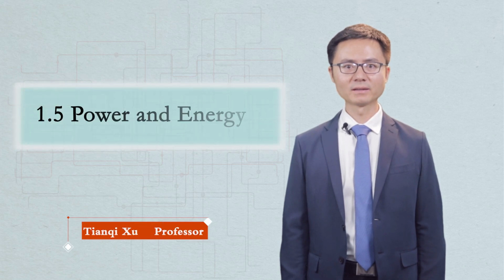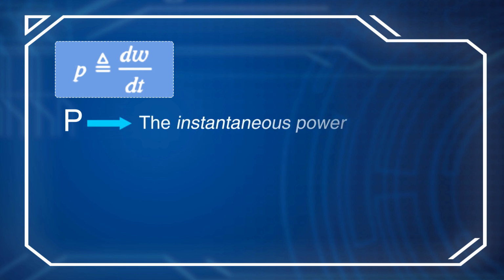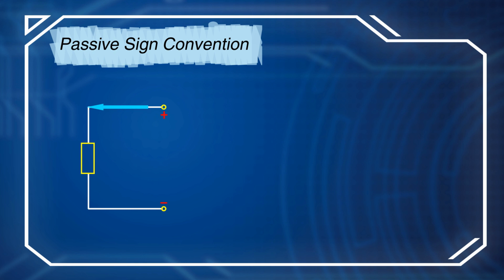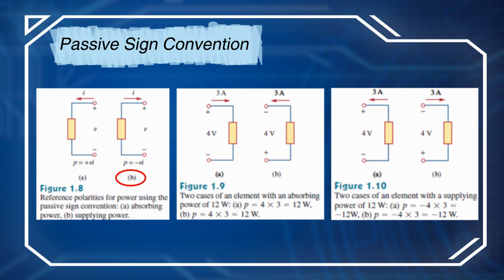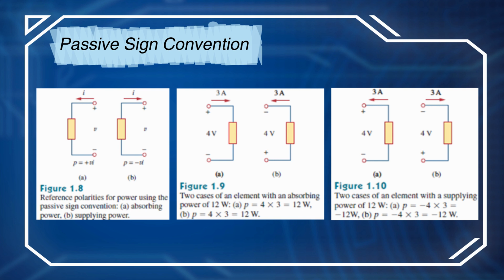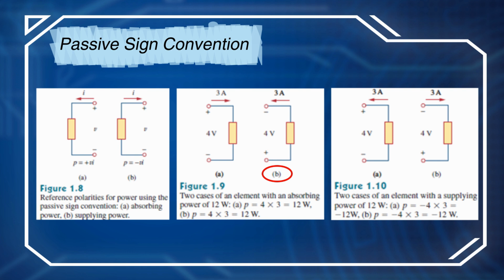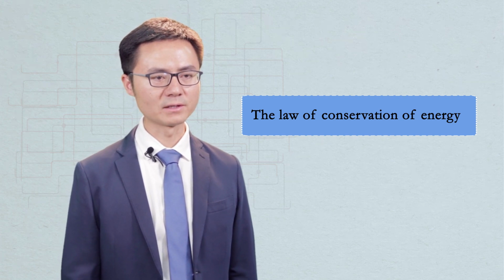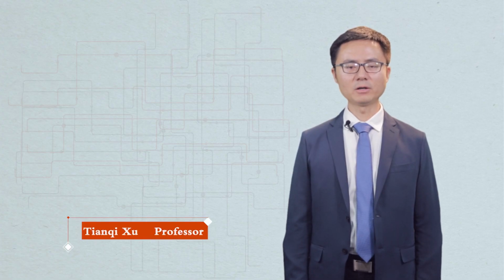1 5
Section 1.5 Power and Energy